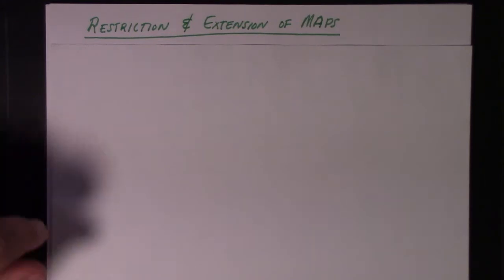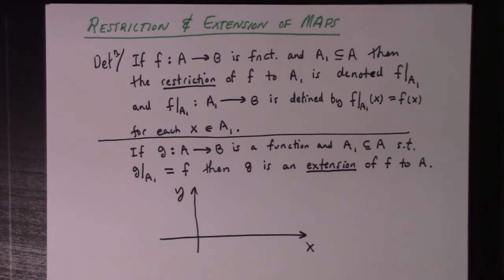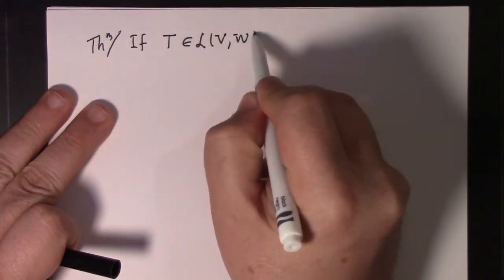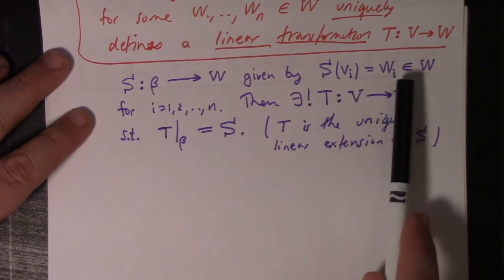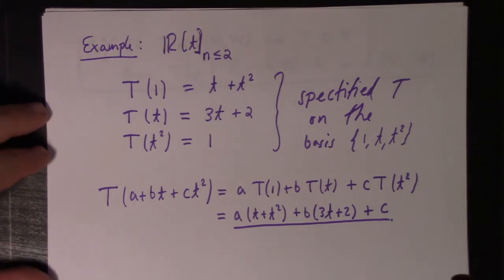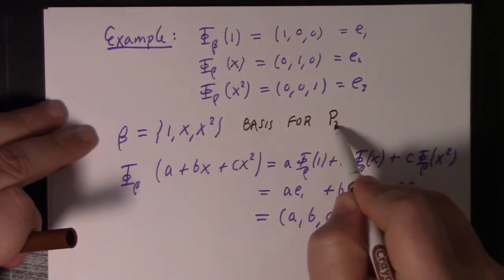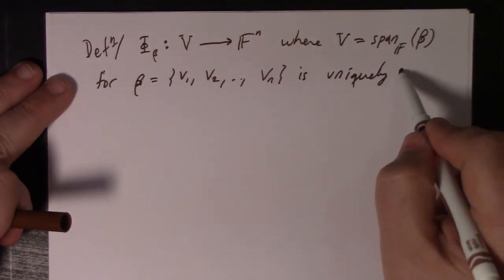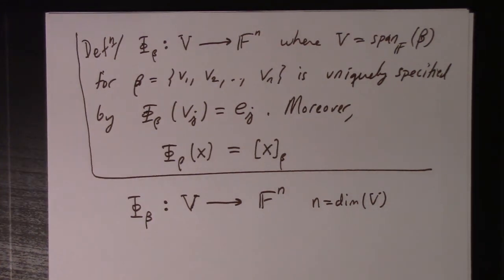Linear Algebra: restriction and linear extension, 3-7-18, part 3